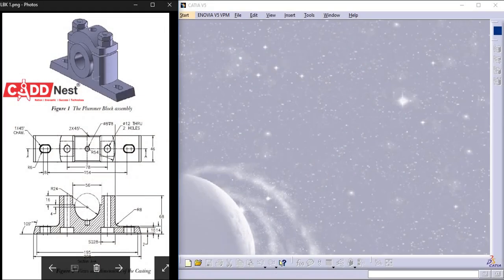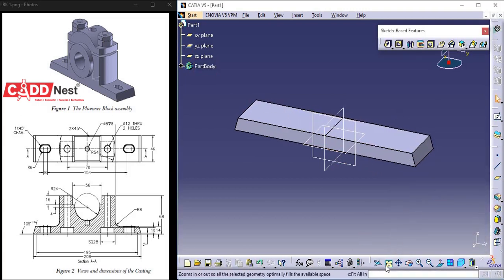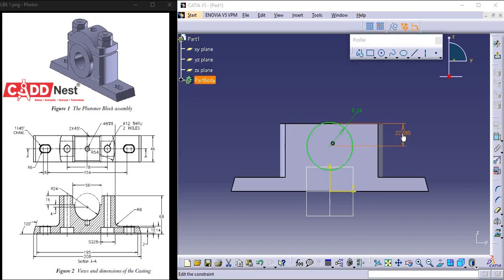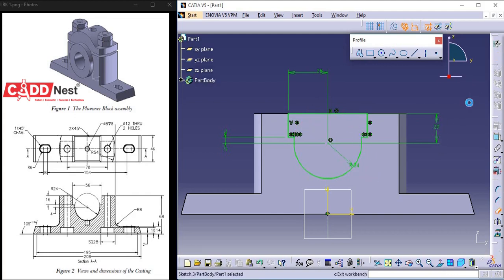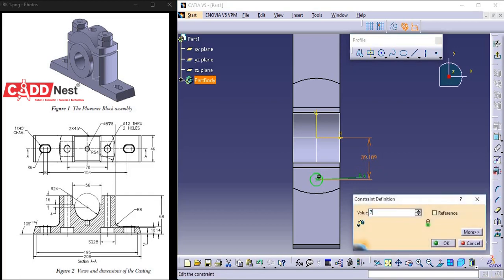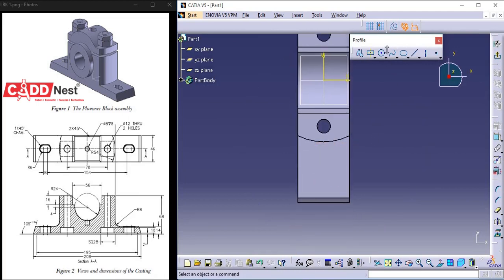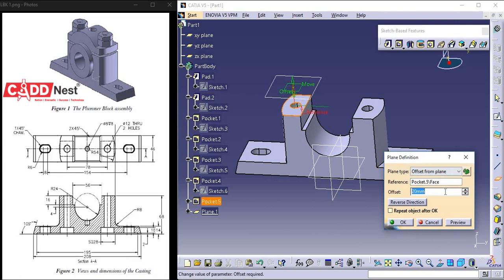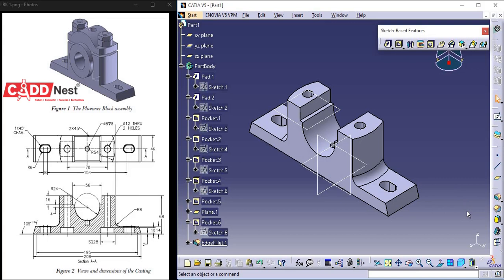Catia V5 - Part Modeling example of a Plummer Block Body -[From Lokesh CADD Nest ®]